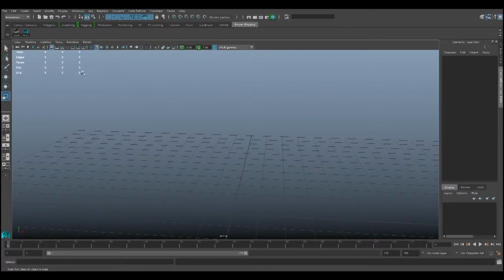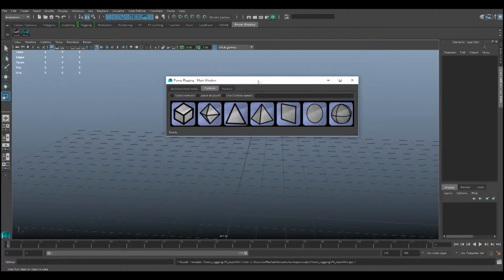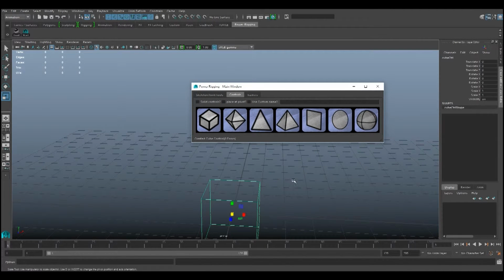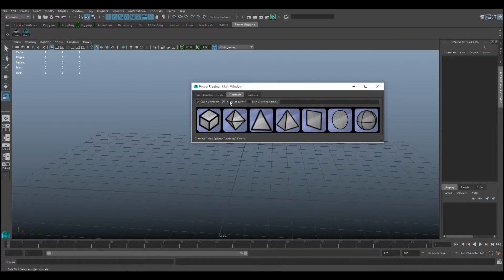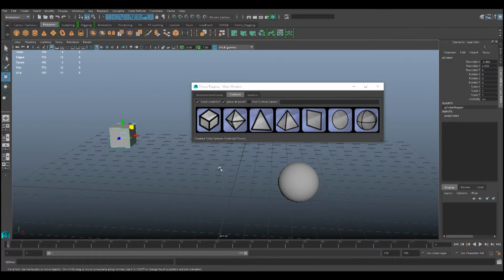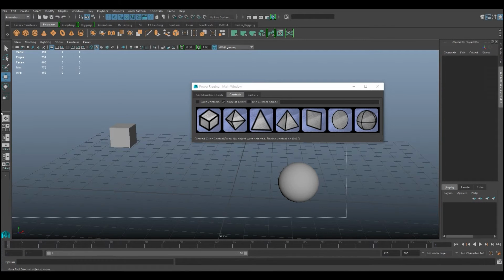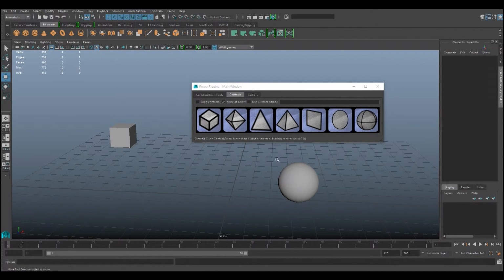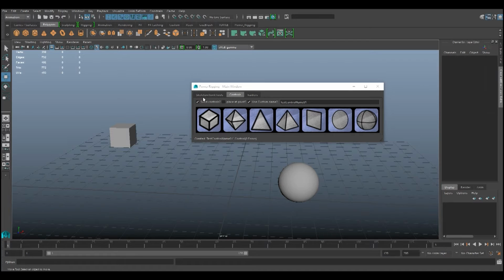"Power Rigging" (Maya rigging Tool) [Update 2]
This the second update, new features have been adding, which work to no complaints. During this weekend i will work on a new update, and when that is done, ill release the first version of the tool for free.

So follow me on artstation and here on youtube, to get that update.